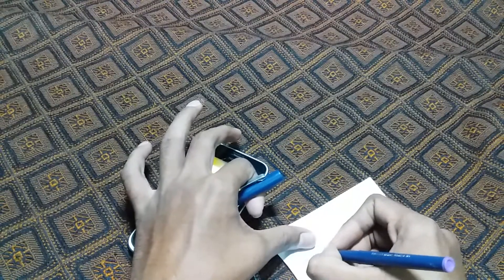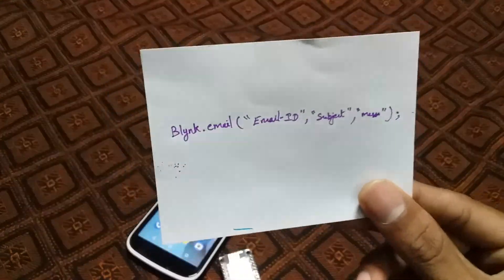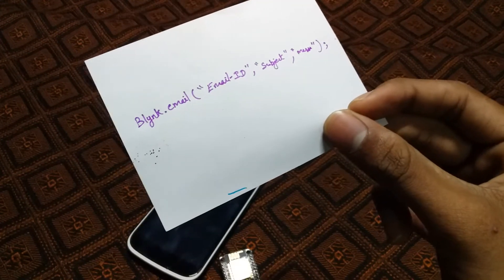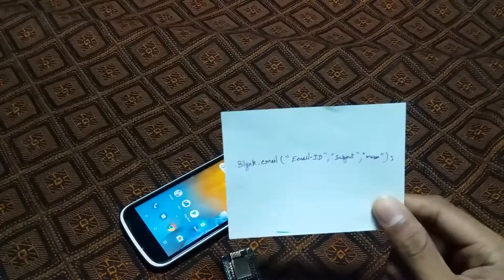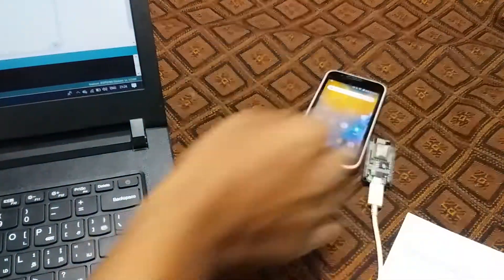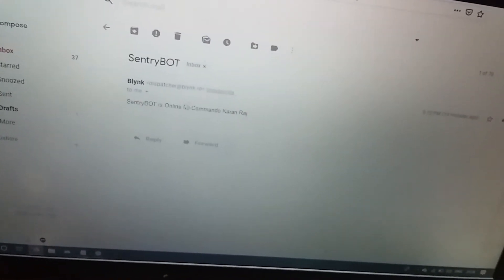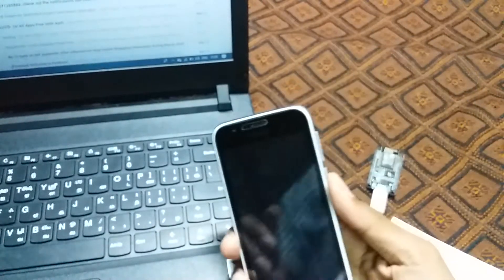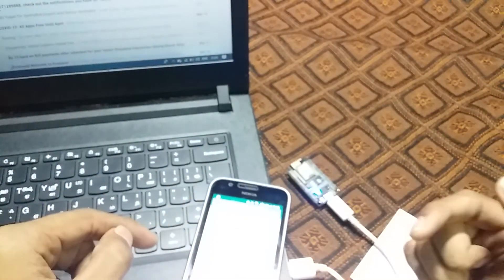How to send email from NodeMCU with internet in Tamil - Blynk email sender IOT - iot in tamil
Programming of Hardware is simple code Blynk is an Internet-of-Things platform designed to make development and implementation of smart IoT devices quick and easy. It can be used to read, store, and visualize sensor data and control hardware remotely.

What is blynk?

 Blynk is a Platform with IOS and Android apps to control Arduino, Raspberry Pi and the likes over the Internet. It's a digital dashboard where you can build a graphic interface for your project by simply dragging and dropping widgets.

 What is blynk cloud?

 Blynk is a hardware-agnostic IoT platform with white-label mobile apps, private clouds, device management, data analytics, and machine learning. ... Blynk is a hardware-agnostic IoT platform with white-label mobile apps, private clouds, device management, data analytics, and machine learning.